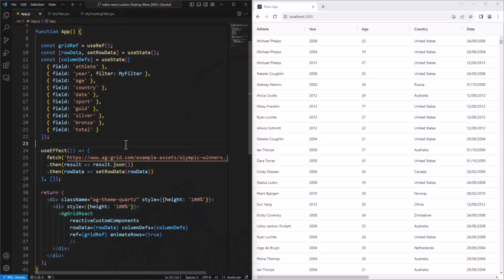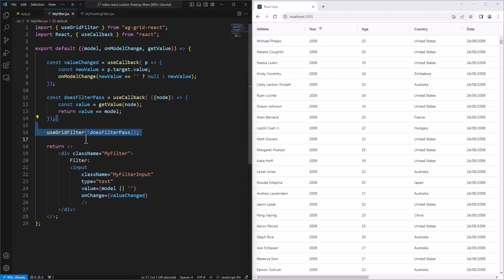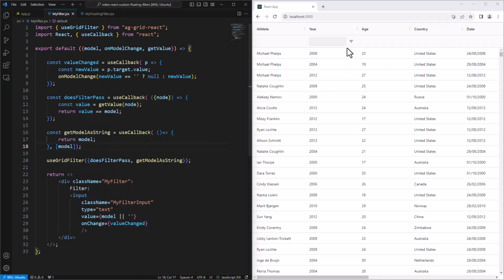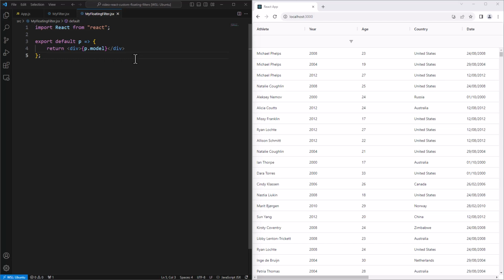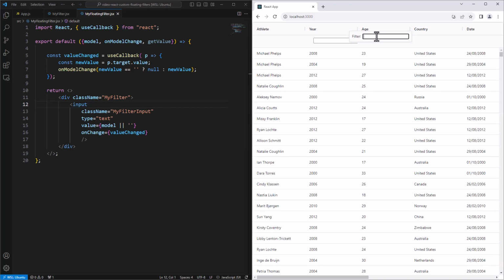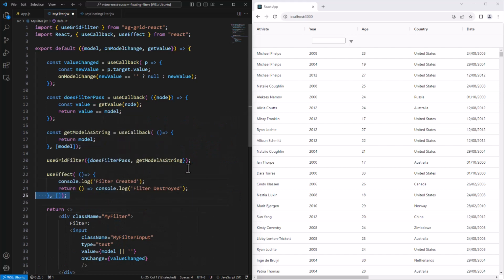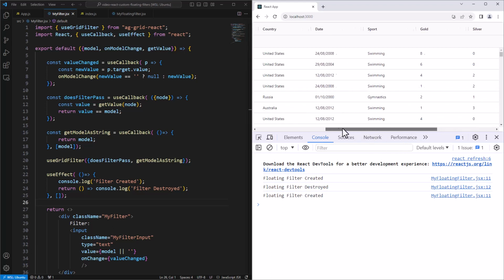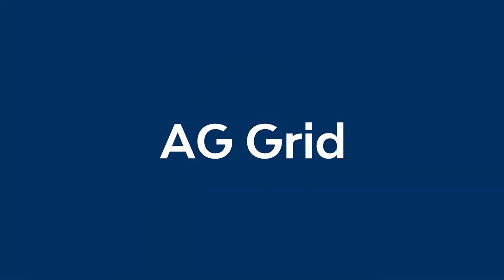Custom AG Grid floating filters using React Components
Floating Filter Components allow you to add your own floating filter types to AG Grid.

In this video, Niall Crosby, CEO of AG Grid, demonstrates how to create custom AG Grid floating filters using React Components. The floating filters use the underlying filter for the column and add a layer of rendering and editing to make filtering easier for the user.

00:00 Intro & Project Overview
00:20 Enabling reactiveCustomComponents
00:31 Custom Filter Recap
01:15 Using Default Floating Filter
02:20 Creating a Custom Filter Component
04:26 Recap
04:55 Filter Lifecycles
07:04 Outro